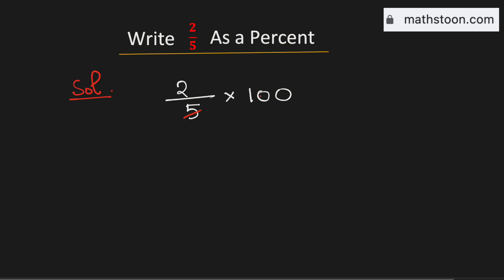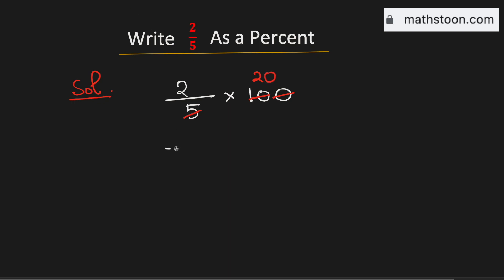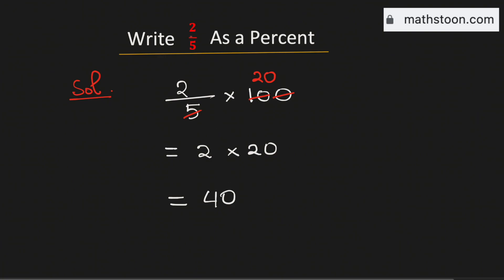Write 2/5 as a percent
Convert a fraction to a percent, for example 2/5 to a percent. That is, we are interested in what percentage is 2 of 5.

Topic discussed: Write 2/5 as a percent.

Answer: 2/5 as a percent is equal to 40%.

We post videos daily on youtube